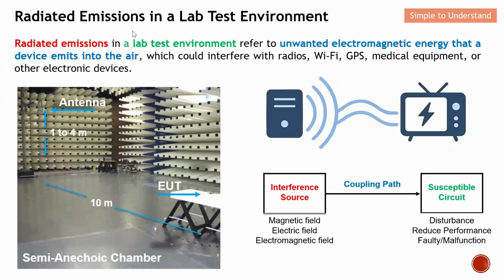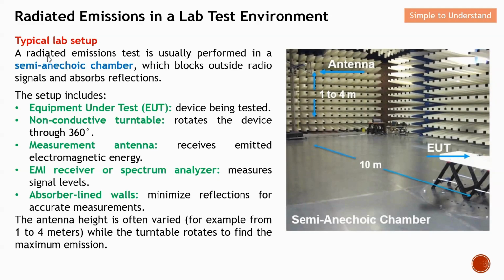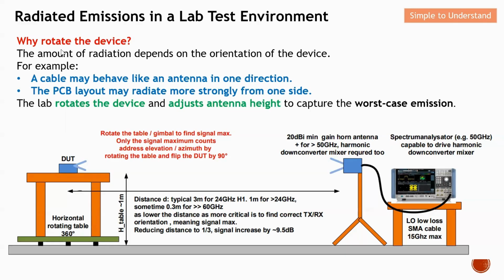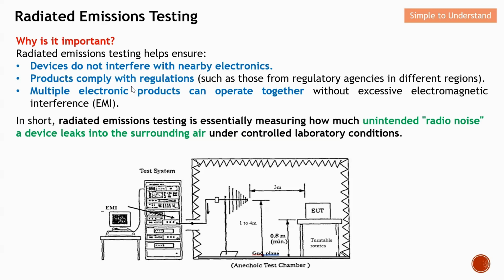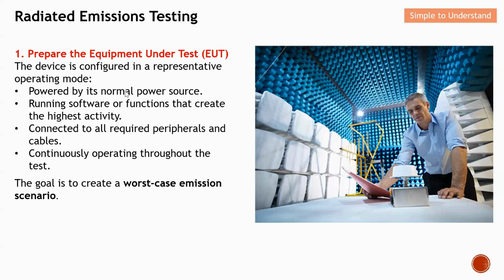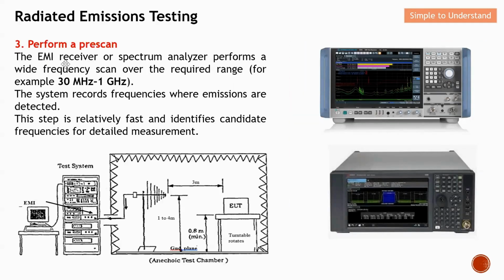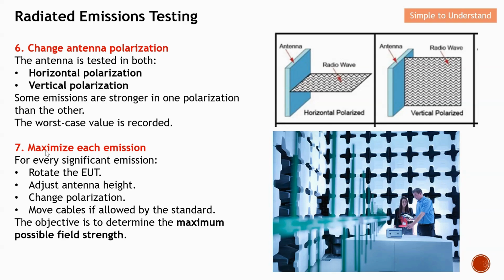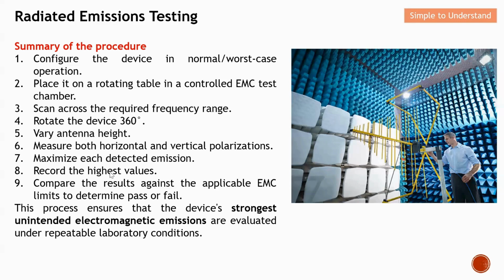EMC #33. Inside an EMI Compliance Lab: How Radiated Emissions Testing Works for Electronic Products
Radiated emissions in a lab test environment refer to unwanted electromagnetic energy that a device emits into the air, which could interfere with radios, Wi-Fi, GPS, medical equipment, or other electronic devices.

What is being measured?
Every electronic device generates electrical signals. Those signals can unintentionally act like radio transmitters if currents flow through cables, PCB traces, or metal structures.

During a radiated emissions test, engineers measure:
The strength of electromagnetic fields emitted by the device.
The frequency at which those emissions occur.
Whether the emissions stay below regulatory limits.
Result is usually expressed in units such as dBµV/m (decibels relative to 1 microvolt per meter).

Typical lab setup
A radiated emissions test is usually performed in a semi-anechoic chamber, which blocks outside radio signals and absorbs reflections.

The setup includes:
Equipment Under Test (EUT): device being tested.
Non-conductive turntable: rotates the device through 360°.
Measurement antenna: receives emitted electromagnetic energy.
EMI receiver or spectrum analyzer: measures signal levels.
Absorber-lined walls: minimize reflections for accurate measurements.
The antenna height is often varied (for example from 1 to 4 meters) while the turntable rotates to find the maximum emission.

Why rotate the device?
The amount of radiation depends on the orientation of the device.
For example:
A cable may behave like an antenna in one direction.
The PCB layout may radiate more strongly from one side.
The lab rotates the device and adjusts antenna height to capture the worst-case emission.

Frequency range
Different standards specify different ranges, but common testing covers:
30 MHz to 1 GHz for many consumer products.
Above 1 GHz (up to 6, 18, or even 40 GHz) for products with high-speed digital electronics or wireless functions.

Radiated emissions testing helps ensure:
Devices do not interfere with nearby electronics.
Products comply with regulations (such as those from regulatory agencies in different regions).
Multiple electronic products can operate together without excessive electromagnetic interference (EMI).

In short, radiated emissions testing is essentially measuring how much unintended "radio noise" a device leaks into the surrounding air under controlled laboratory conditions.

A radiated emissions test measures the electromagnetic energy unintentionally emitted by a device and determines whether it complies with the limits defined by EMC (Electromagnetic Compatibility) standards. The procedure is designed to find the maximum possible emission from the device under controlled conditions.

1. Prepare the Equipment Under Test (EUT)
The device is configured in a representative operating mode:
Powered by its normal power source.
Running software or functions that create the highest activity.
Connected to all required peripherals and cables.
Continuously operating throughout the test.

The goal is to create a worst-case emission scenario.

2. Set up the test environment
The EUT is placed on a non-conductive table inside a semi-anechoic chamber or an Open Area Test Site (OATS).

Typical arrangement:
The table is placed on a rotating turntable.
A receiving antenna is positioned several meters away (commonly 3 m or 10 m, depending on the standard).
The chamber walls contain RF absorbers to minimize reflections.

3. Perform a prescan
The EMI receiver or spectrum analyzer performs a wide frequency scan over the required range (for example 30 MHz–1 GHz).
The system records frequencies where emissions are detected.
This step is relatively fast and identifies candidate frequencies for detailed measurement.

4. Rotate the device
The turntable slowly rotates through 360°.

Different orientations produce different radiation patterns, so the maximum emission may occur at any angle.

5. Change antenna height
The receiving antenna is raised and lowered (typically 1 m to 4 m) while observing each emission frequency.
This finds the position that produces the strongest received signal.

6. Change antenna polarization
The antenna is tested in both:
Horizontal polarization
Vertical polarization
Some emissions are stronger in one polarization than the other.
The worst-case value is recorded.

7. Maximize each emission
For every significant emission:
Rotate the EUT.
Adjust antenna height.
Change polarization.
Move cables if allowed by the standard.
The objective is to determine the maximum possible field strength.